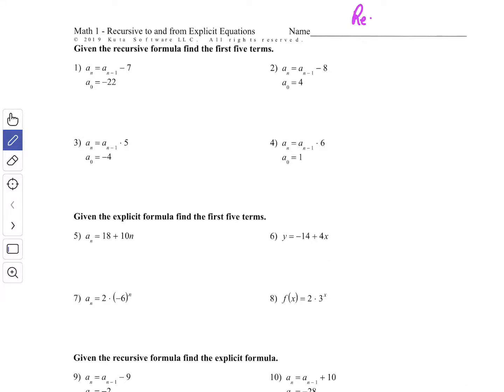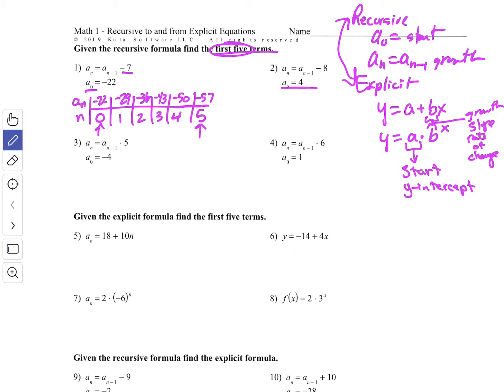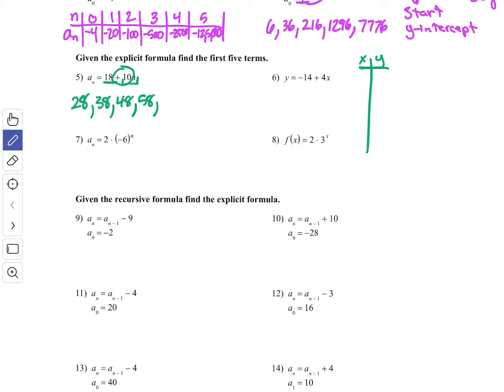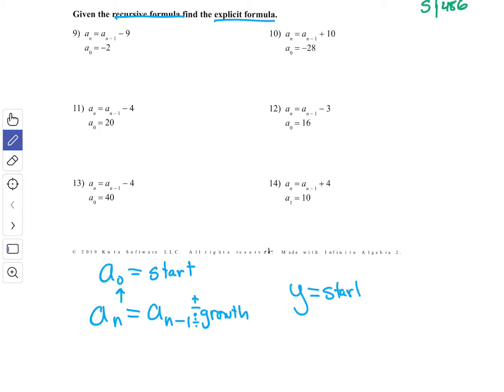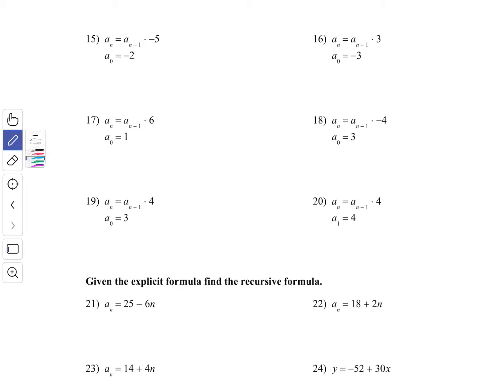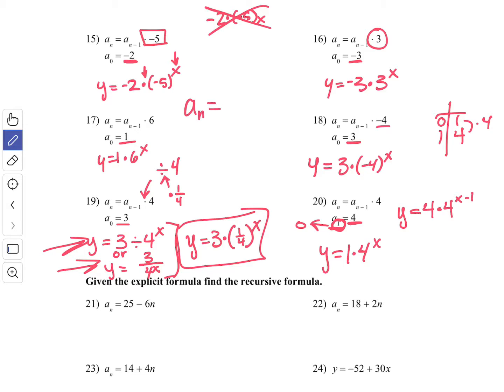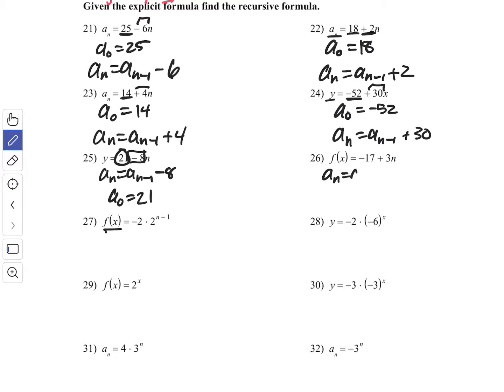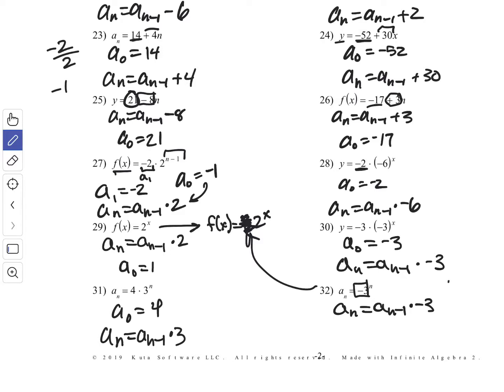Recursive Equations to Explicit and back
Using recursive equations and explicit ones to create the other type of equation.